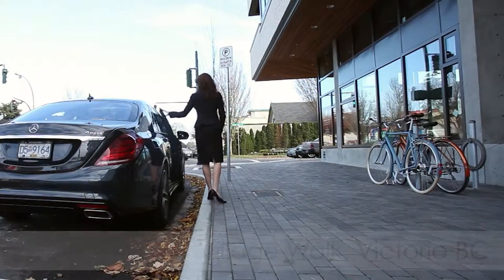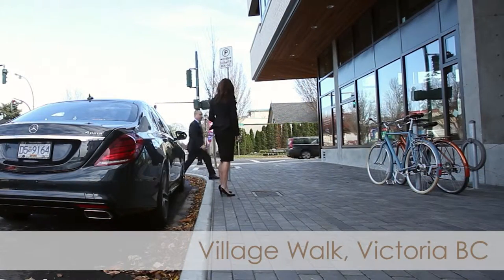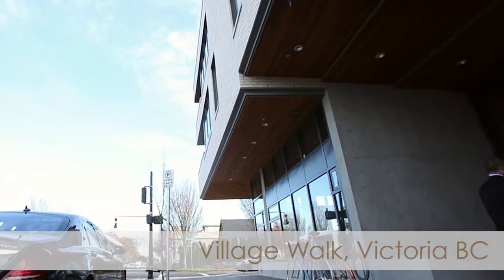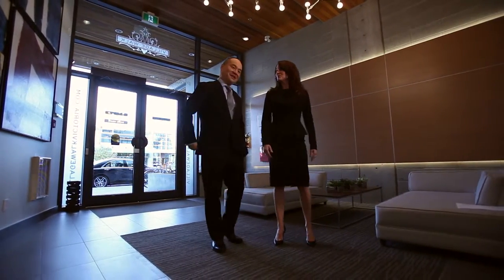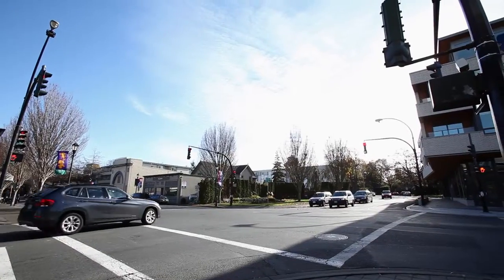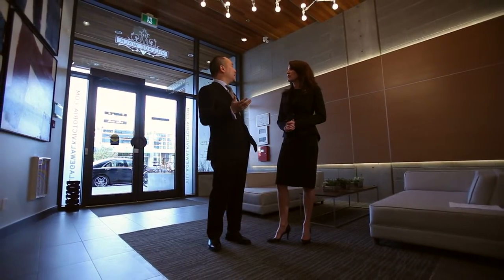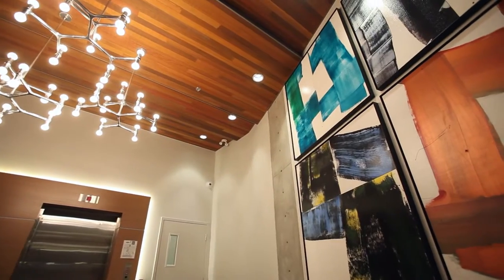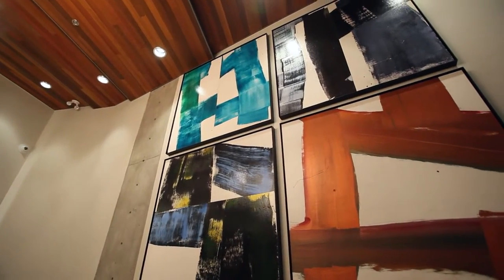Introduction to Village Walk | Abstract Developments HD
To better articulate the features, finishes and amenities at Village Walk, Abstract Developments engaged me to complete a series of videos with well known Victoria realtor, Tony Joe.

We completed three videos showing the development's key attributes, helping buyers who had not been in the building truly understand why Village Walk is such a unique opportunity.